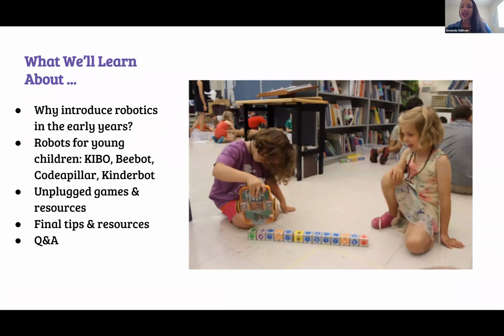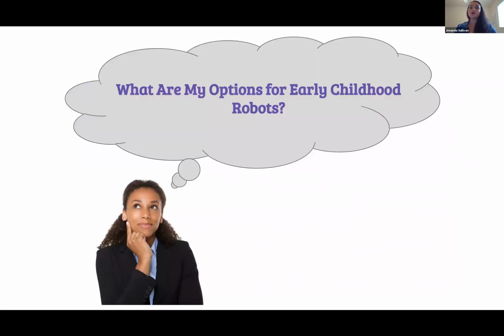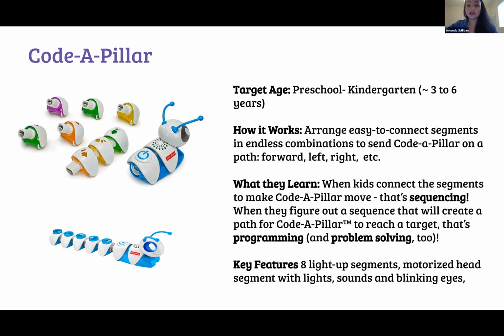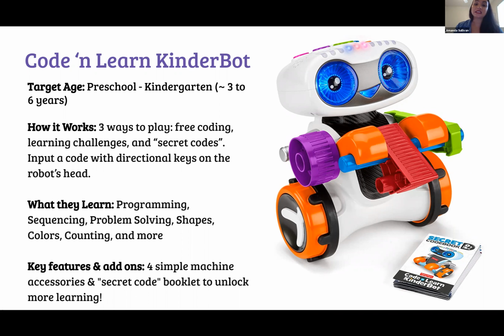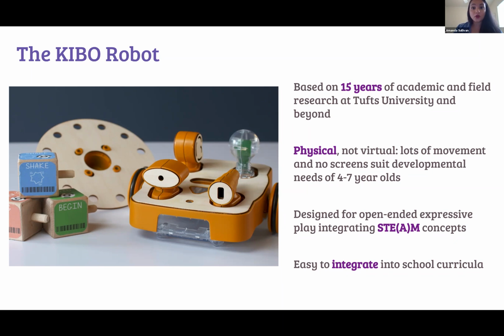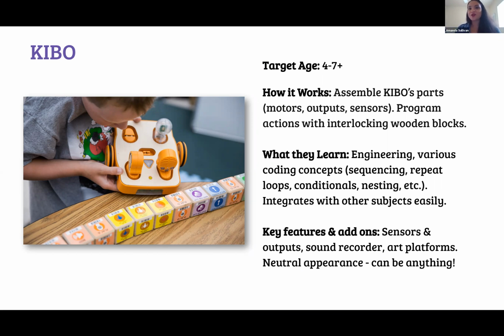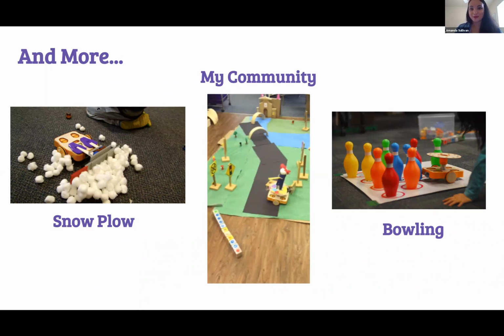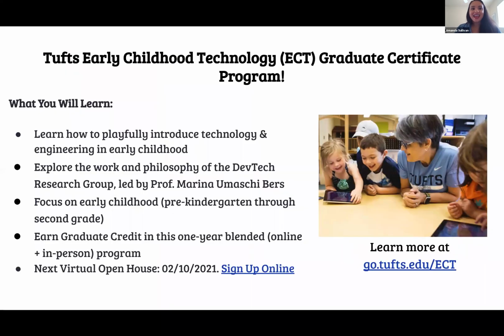Playful Robotics & Coding for Young Children: Screen-Free Technology and Games